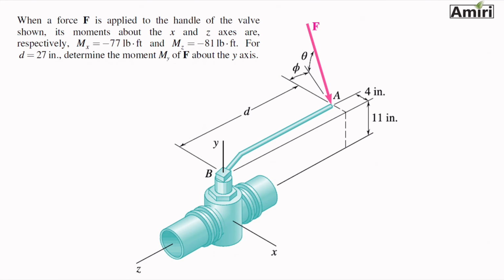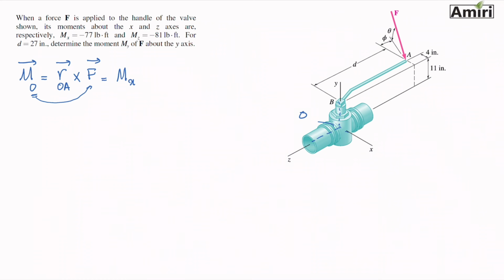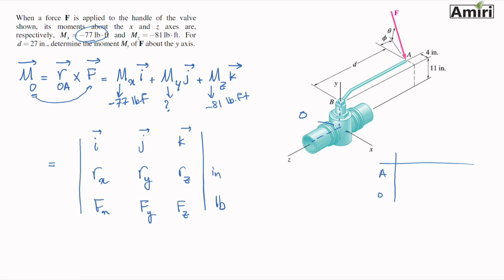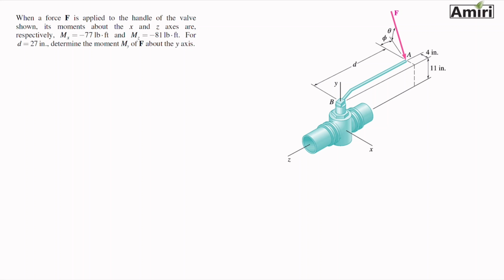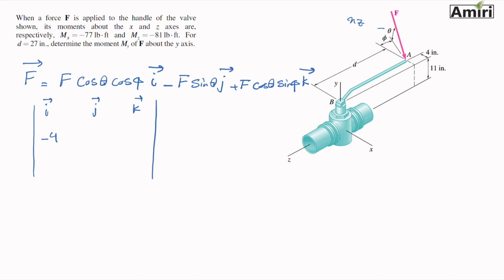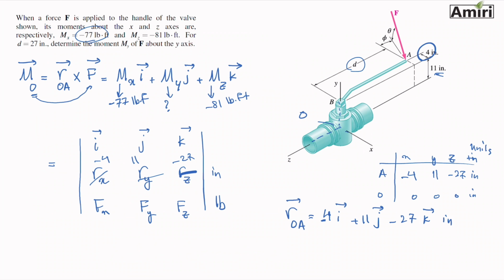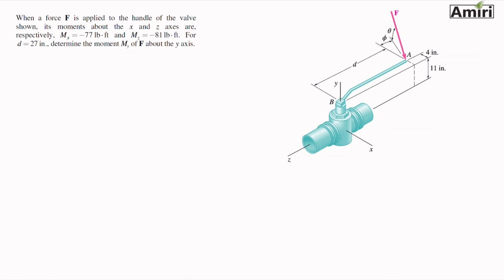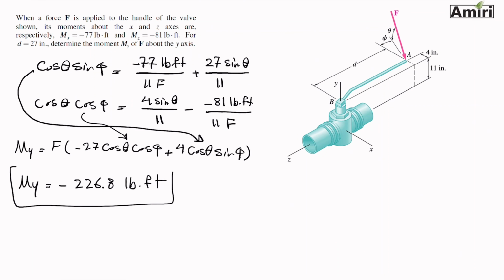Problem 3.50: Moment about an Axis and Component of a Moment of a Force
When a force F is applied to the handle of the valve shown, its moments about the x and z axes are, respectively, Mx= -77 lb.ft and Nz=-81 lb.ft. For d=27 in, determine the moment My of F about the y axis.